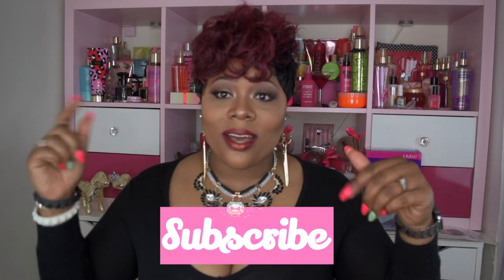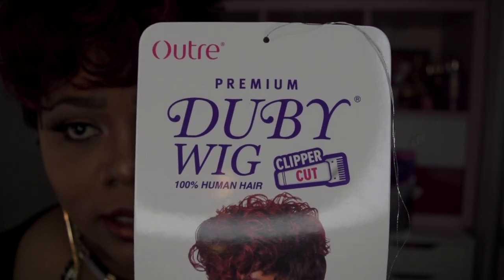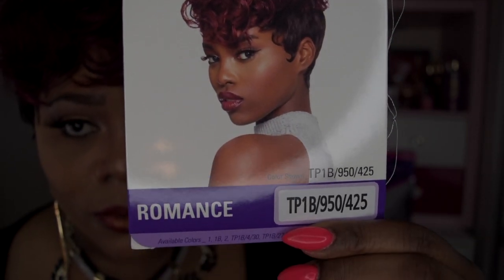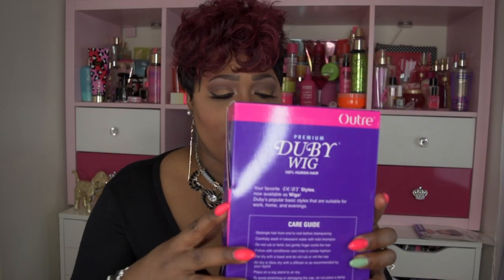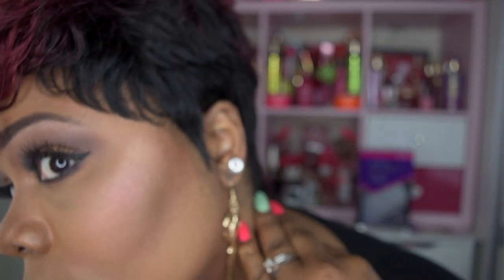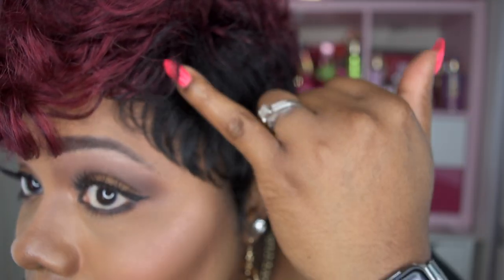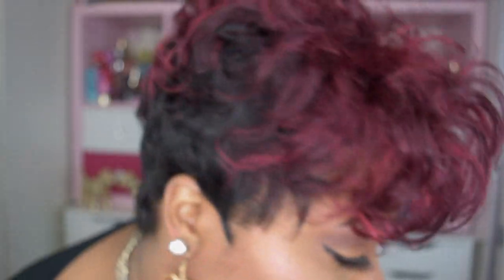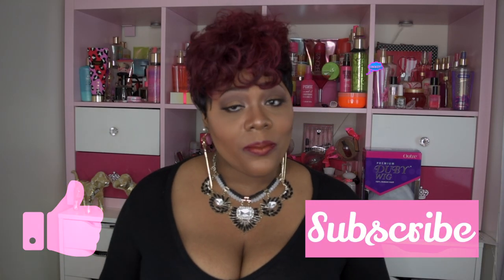🤘🏽🎸Rockstar Hair! Outre Duby Wig - Romance Review | Ft Divatress.com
👋🏽 VB's, I'm coming to you with another wig review. This time I'm rocking it out in this unique short red pixie cut. Video features stock card, closeup and 360 view.

Diva Days Sale is from OCT 11- Oct 17.